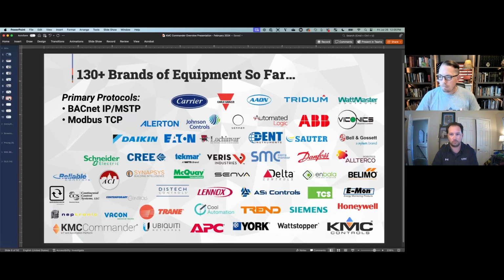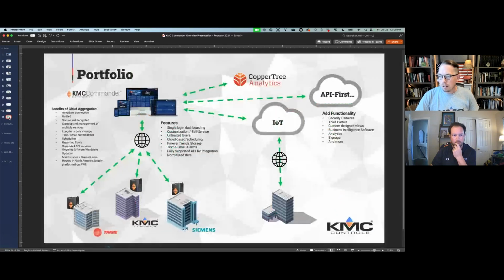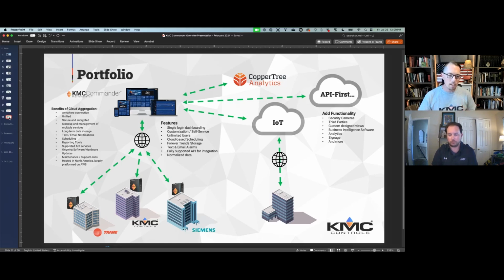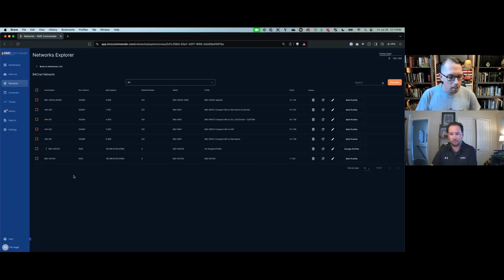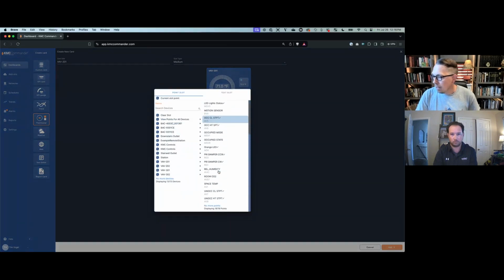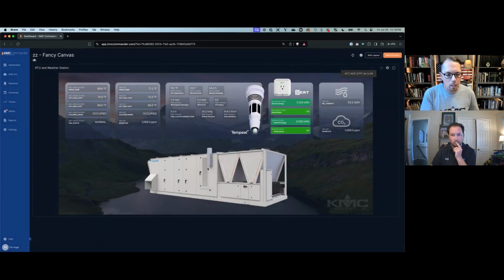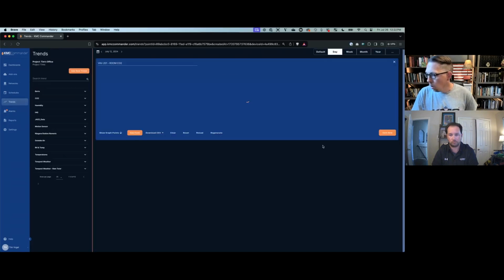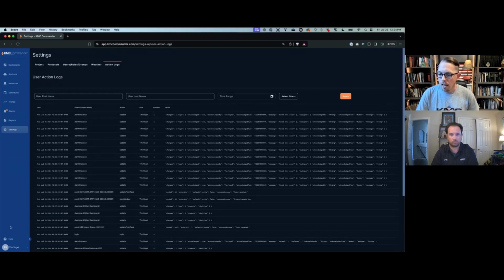Stuck On A Bucket | Exploring the KMC Commander IoT & Automation Platform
In this webinar, Tim Vogel, Dave Bohlmann and Fritz Wichern discuss the KMC Commander platform, a monitoring and control system accessible from anywhere via the internet. They highlight the Commander's ease of use and flexibility, which can integrate with various systems and devices. They demonstrate the platform's features, including creating dashboards, setting up schedules, viewing trends, managing alarms, and accessing action logs. They also mention the pricing structure for the cloud service and point licensing.

00:00 Introduction to KMC Commander
06:34 Creating Dashboards for Data Visualization and Control
13:20 Automating Device Operation with Schedules
16:41 Analyzing Historical Data with Trends
22:15 Managing Alarms and Monitoring System Activity
27:16 Understanding Pricing and Point Licensing